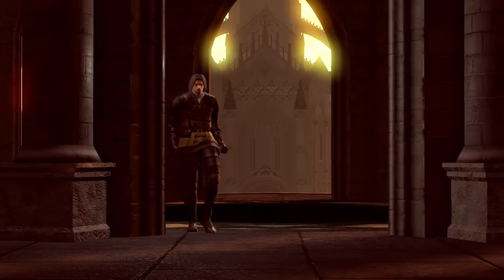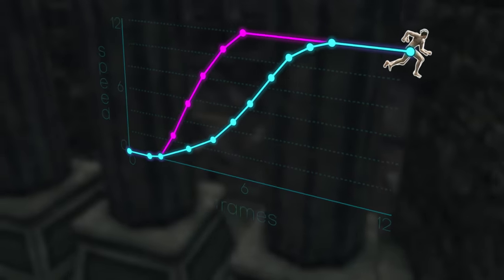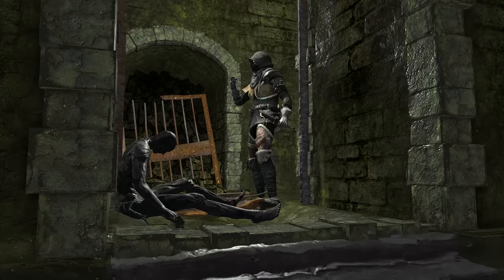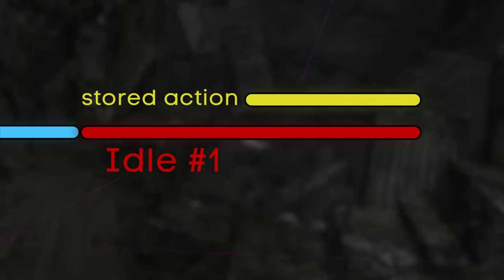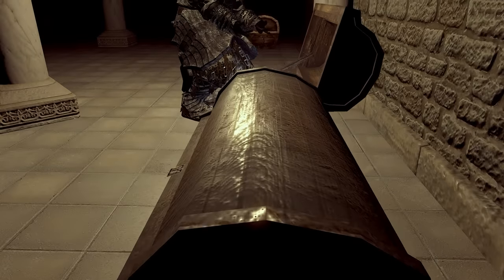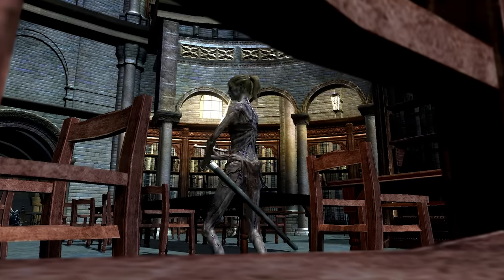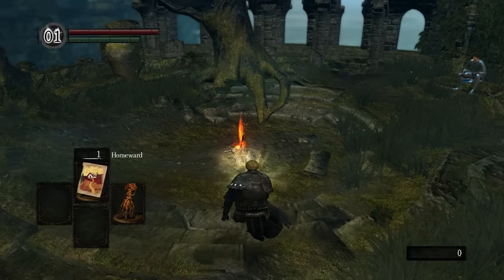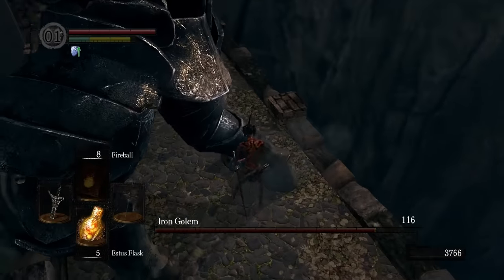The Important Dark Souls Choice No One Knows About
For NordVPN’s 10th birthday get the exclusive deal It’s risk free with NordVPN’s 30 day money back guarantee.

Dark Souls is a complex game of trade-offs, but there is an important choice that EVERYONE makes yet NO ONE knows about, and it is decided before the game even begins... This video covers the major differences between the male and female characters and how they affect speedruns in particular.

Special thanks to AndrovT and Kahmul for helping me with deeper understanding of several concepts covered in the video ❤️.

Chapters:
0:00 Introduction
2:01 Running Speed
5:48 Confirmation Box Duping
11:18 Still Moveswap
16:13 Homeward Wrong Warp
18:47 Conclusion